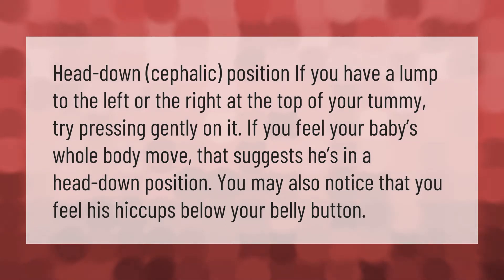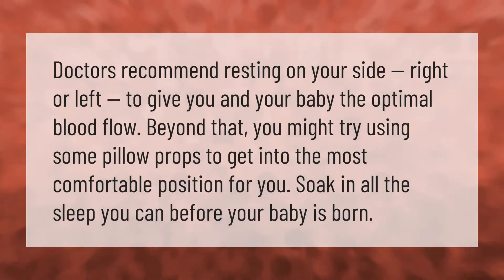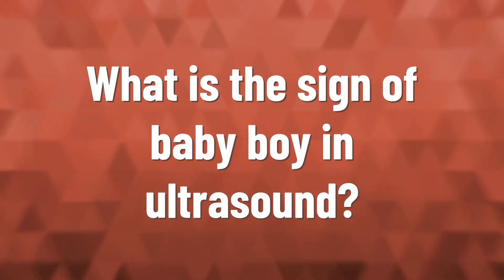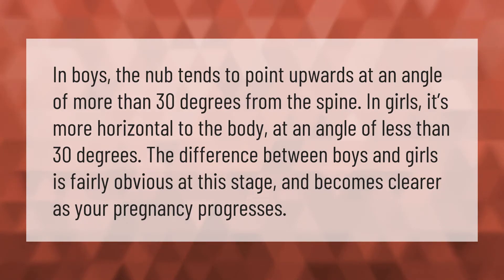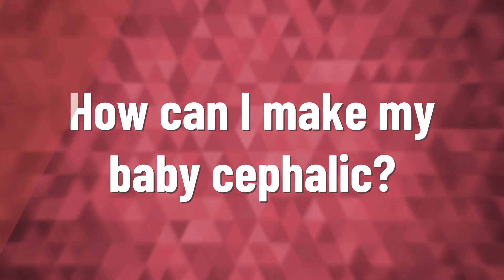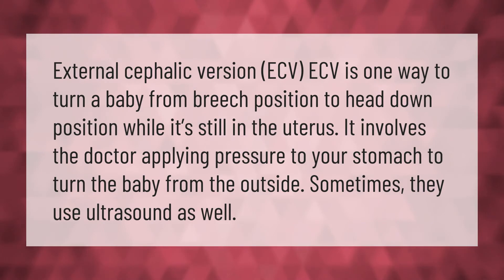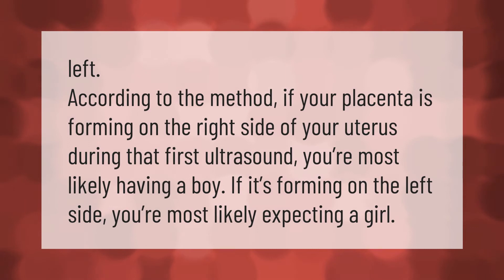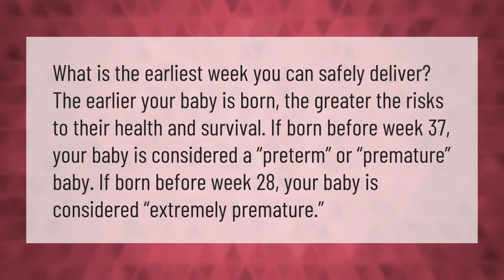How do you know if baby is in cephalic position?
00:00 - How do you know if baby is in cephalic position?
00:37 - Is it OK to sleep on right side during pregnancy?
01:07 - What is the sign of baby boy in ultrasound?
01:39 - How can I make my baby cephalic?
02:09 - Which side of the uterus is baby girl?
02:35 - Is it safe to deliver at 37 weeks?

Laura S. Harris (2021, January 6.) How do you know if baby is in cephalic position?
    AskAbout.video/articles/How-do-you-know-if-baby-is-in-cephalic-position-202973